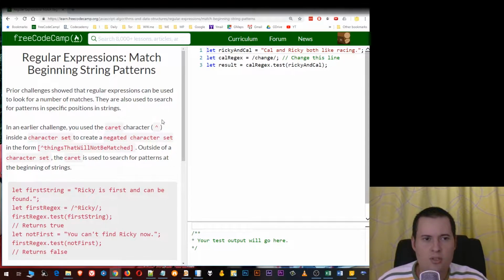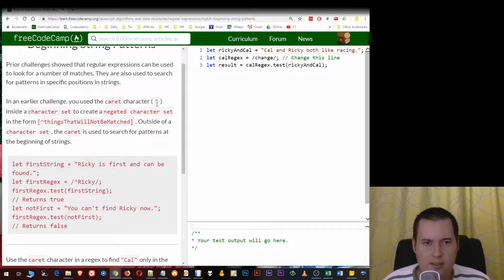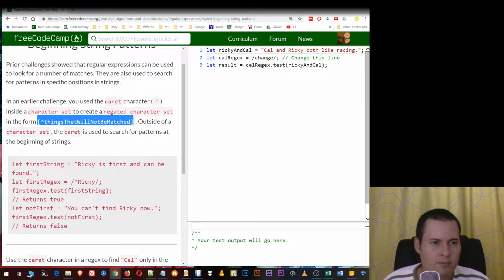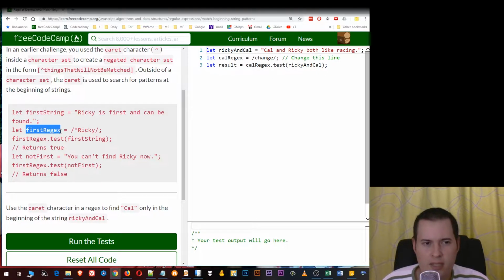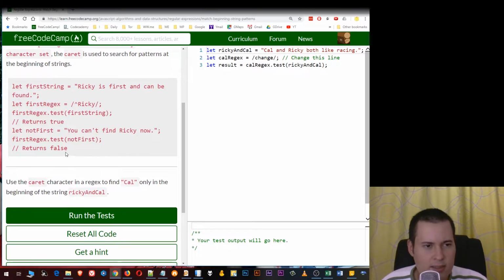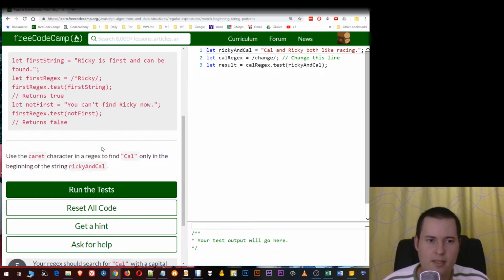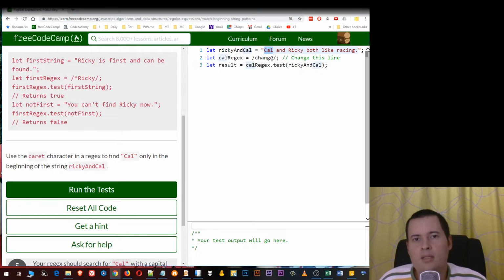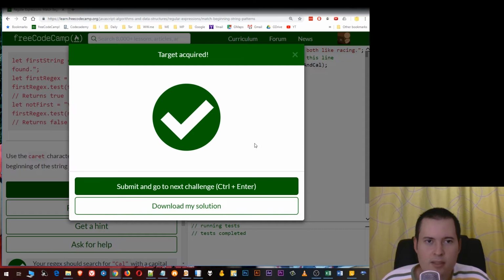16 Match Beginning String Patterns - Regular Expressions - freeCodeCamp